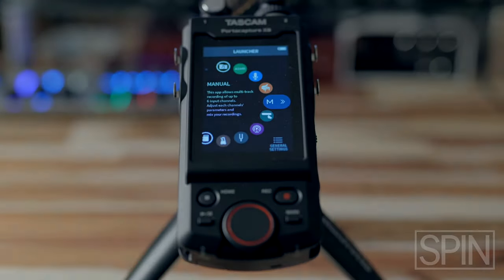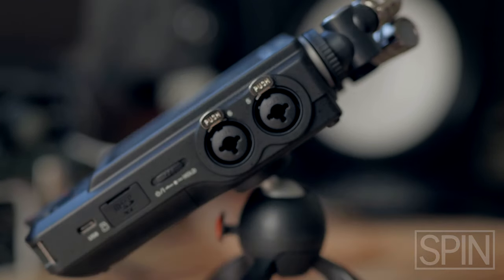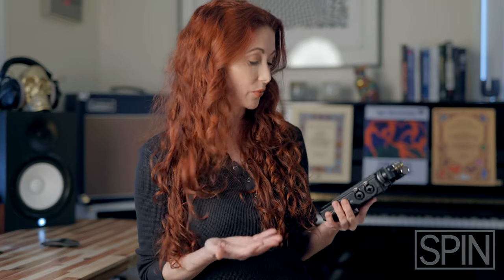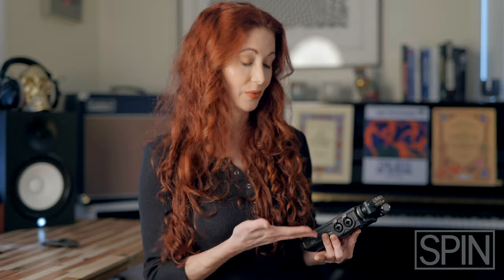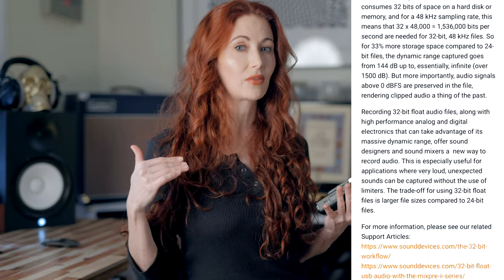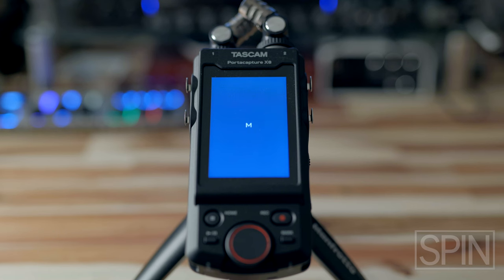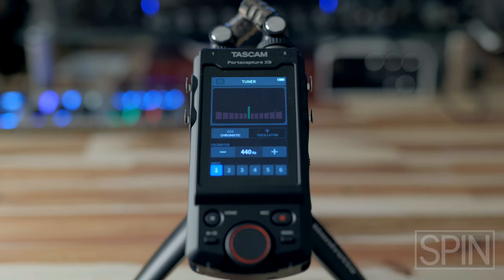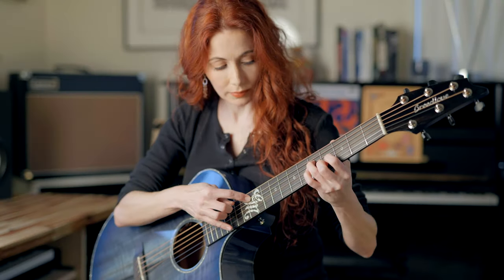Capture Better Acoustic Guitar Recordings with Portacapture X8 | Sponsored by TASCAM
You won’t believe how easy it is to capture rich, dimensional acoustic guitar recordings with the TASCAM Portacapture X8. 32-bit recording means every recording is a keeper, and you’ll never even need to set input levels. It almost sounds too good to be true, but the Portacapture X8 puts a studio in your hands. Check out the video above to watch Gretchen Menn’s demo the Portacapture X8!